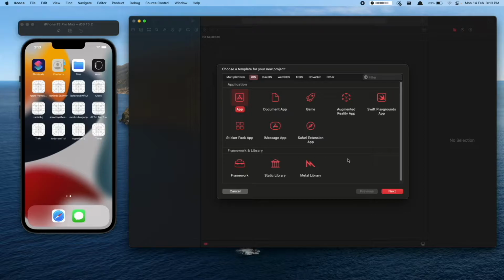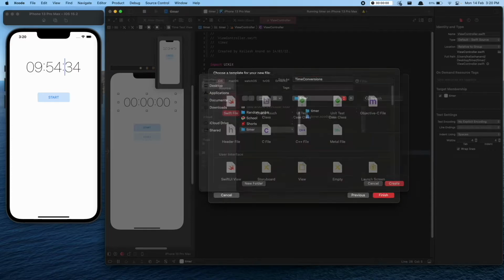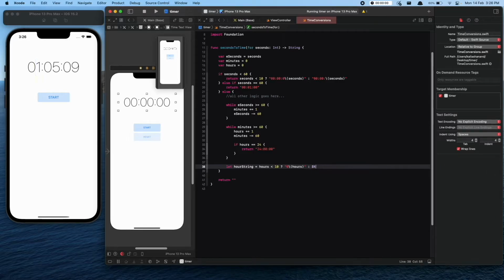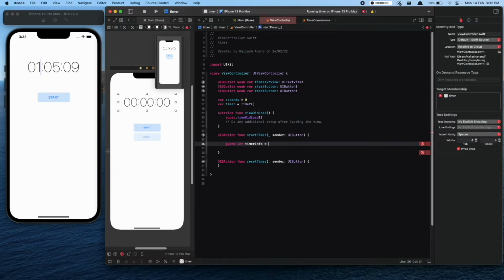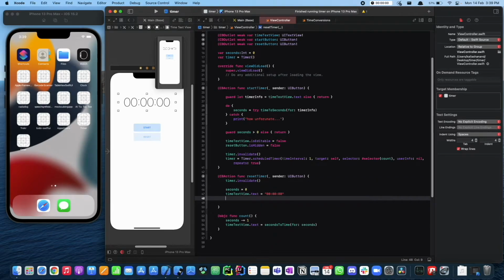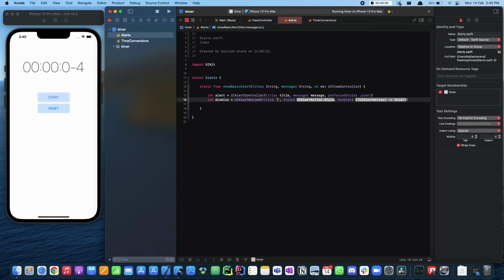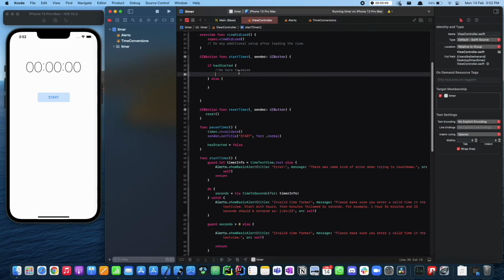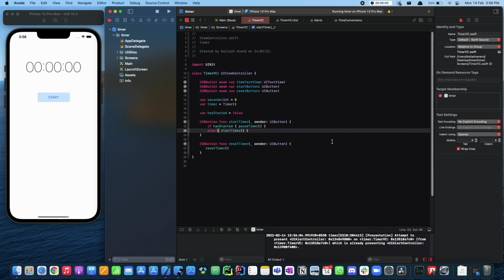How to make a Countdown Timer | Swift, Xcode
I remember like 3 years back when I was a total beginner to swift, I couldn't find any good tutorials to make a good countdown timer. so heres my version of it 3 years later! I genuinely hope it helps you because this is exactly the kind of tutorial I wanted when I was 12.